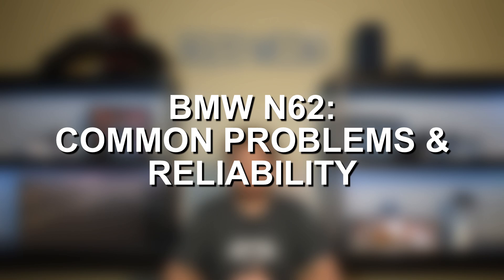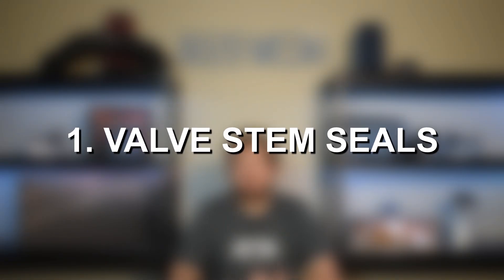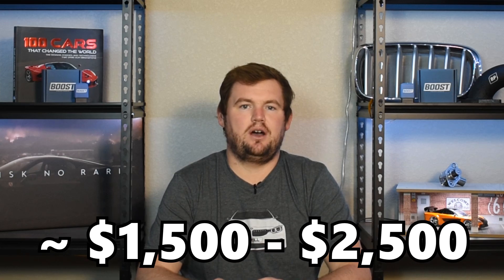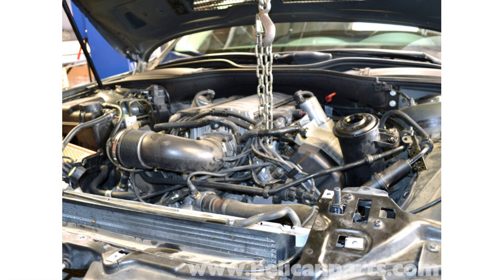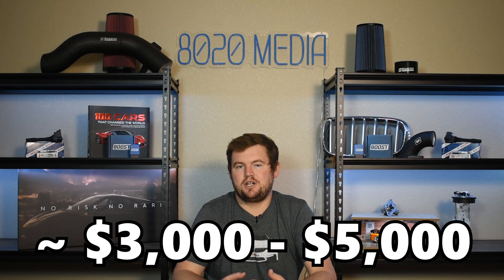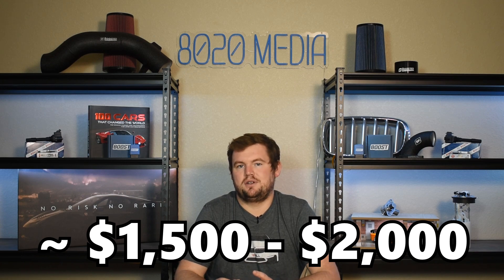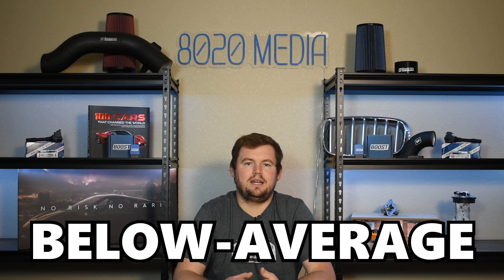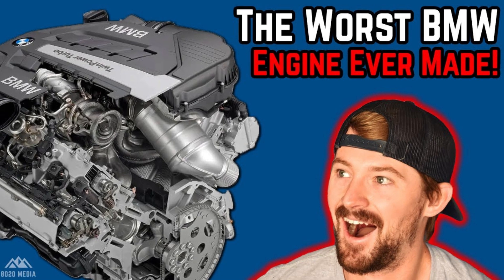Thinking of Buying a BMW with the N62? WATCH THIS FIRST!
Thinking about owning a BMW with the N62 V8 engine? In this video, Zach takes a deep dive into the overall reliability and ownership experience of BMW's N62 powerplant, found in a range of models including the 5 Series, 6 Series, 7 Series, and X5. From the unique engineering behind this V8 to what it's like to live with one long-term, he goes into the pros and cons of the N62 platform, including what you should expect in terms of maintenance, longevity, and repair costs. Whether you're shopping for a used BMW or already own one with the N62, this video will give you the insight you need to make smart decisions and better care for your engine.

8020 Automotive owns and operates a portfolio of content websites and eCommerce stores in the Automotive industry. We provide over a million monthly readers with high-quality automotive content, focused predominantly on technical and performance modification guides.
00:19 – BMW N62 Engine Background & Specs
01:10 – Most Common BMW N62 Engine Problems
01:17 – BMW N62 Common Problem #1 – Valve Stem Seals
02:41 – BMW N62 Common Problem #2 – Alternator Bracket Gasket
03:49 – BMW N62 Common Problem #3 – Coolant Transfer (Crossover) Pipe
05:40 – BMW N62 Common Problem #4 – Cooling System & Oil Leaks
06:34 – BMW N62 Reliability